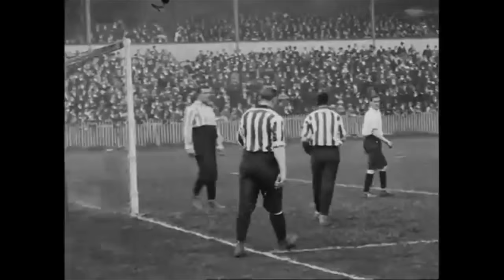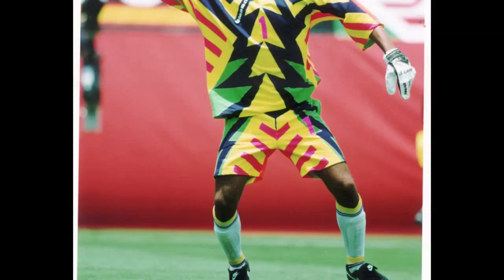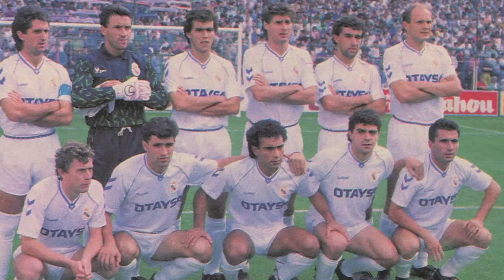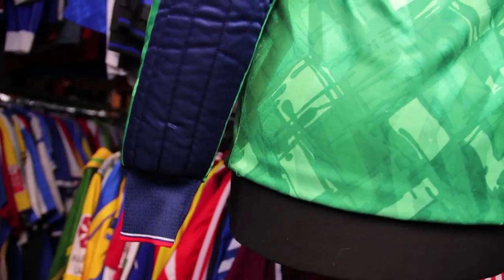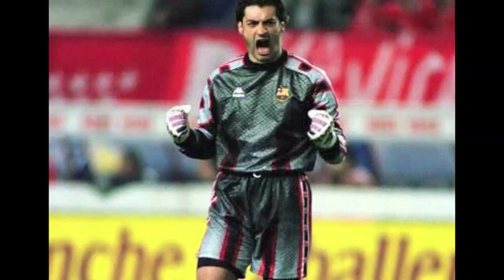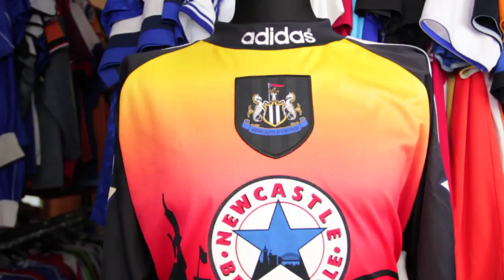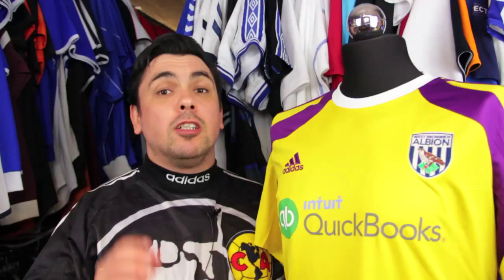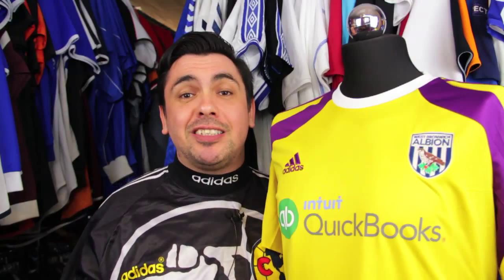Shirt of the Day - Goalkeeper Shirt Special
We're taking a look at some of the bright and bold goalkeeper shirts that have graced the heroes between the sticks over the past 25 years in today's shirt of the day ...